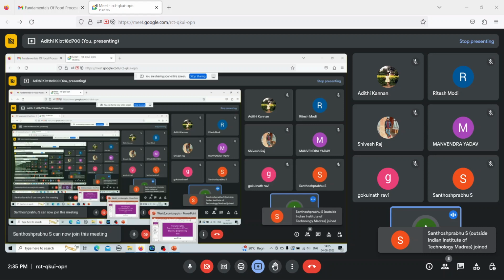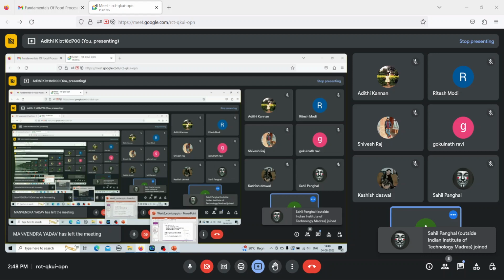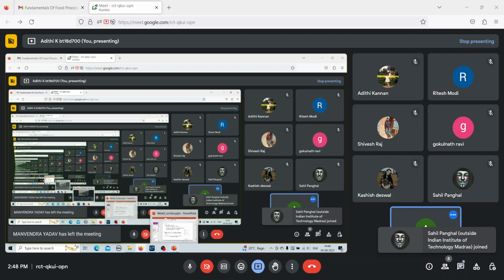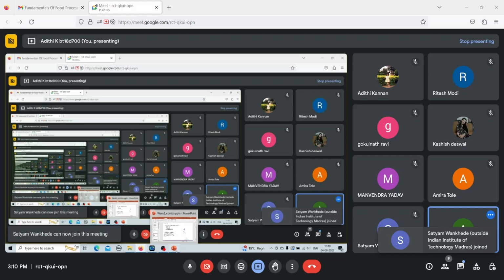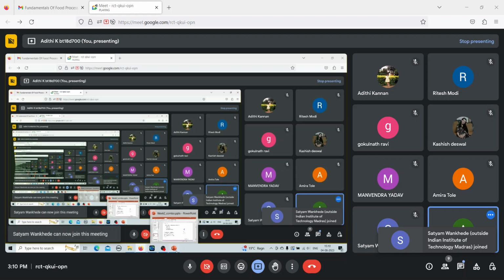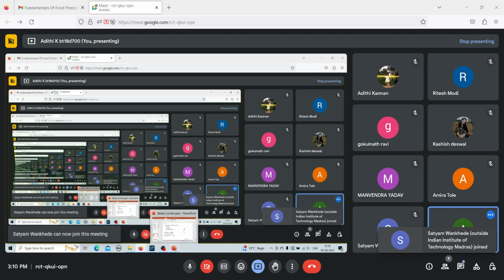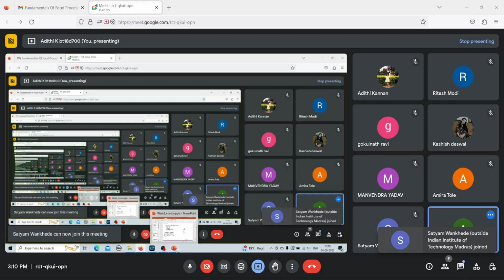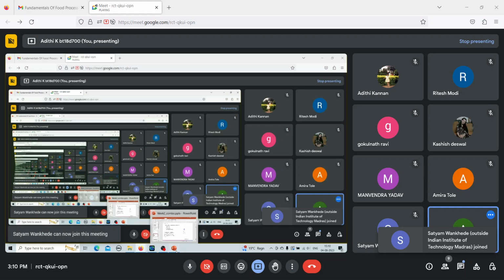Fundamentals of Food Process Engineering 2023 Week 2 Problem Solving Session